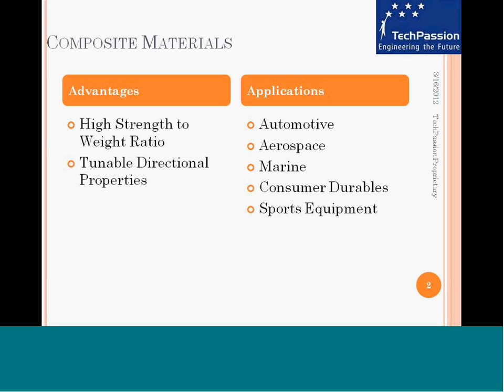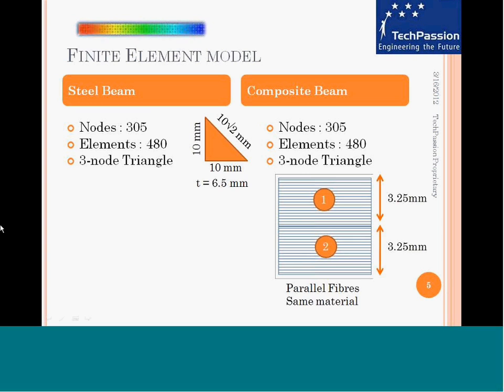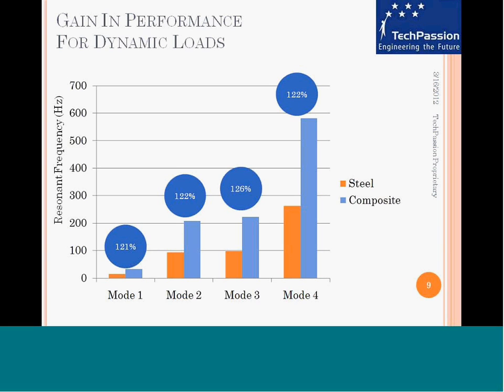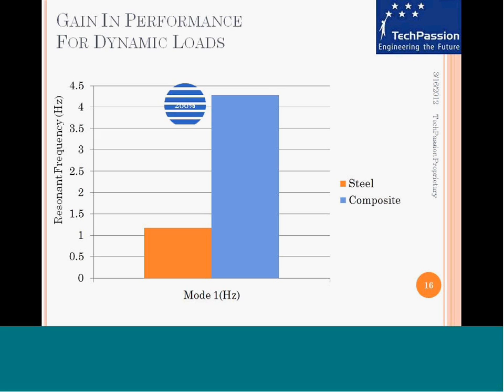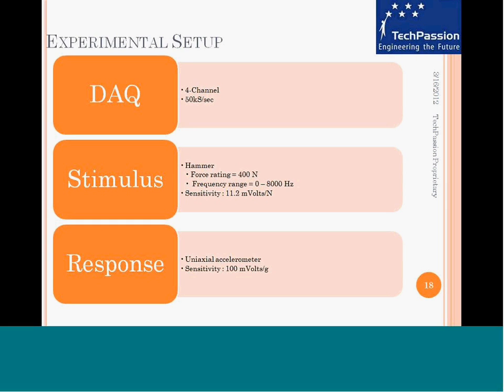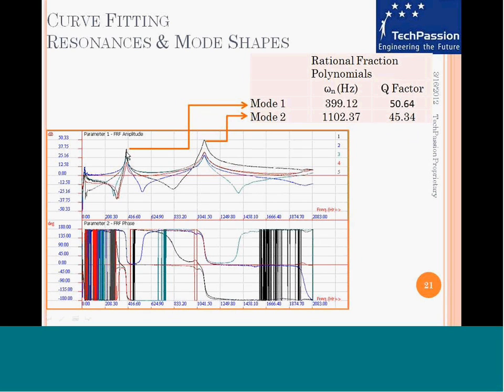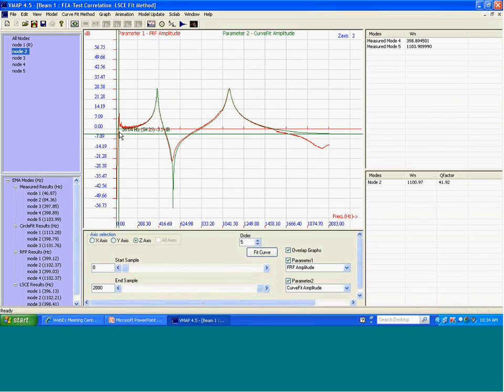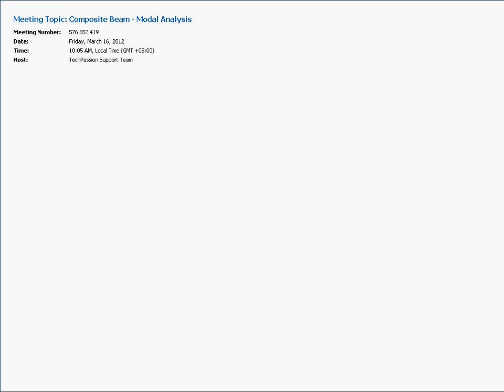Composite Beam Modal Analysis